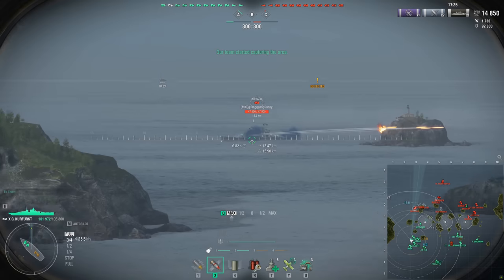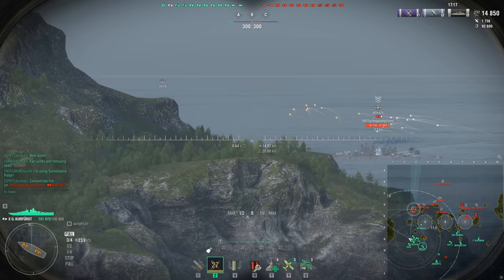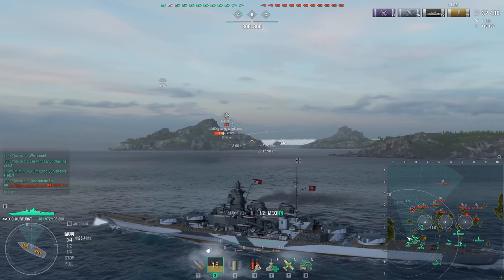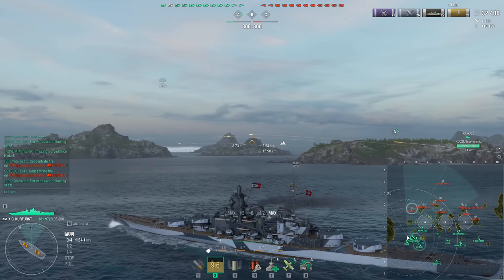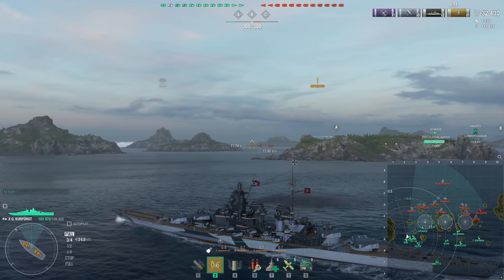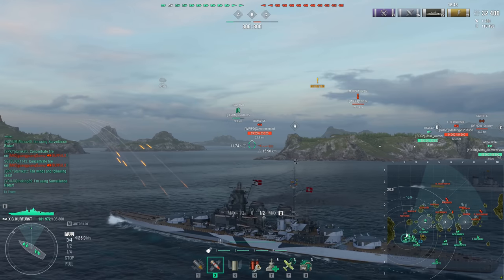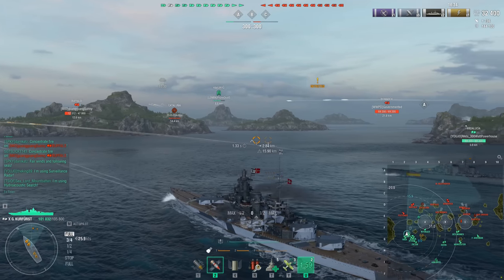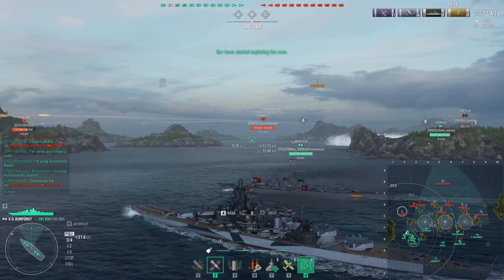World of Warships- Yet ANOTHER Greedy Event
WG once again trying to separate you from your cash with the new Tier VIII Premium German Cruiser Schill